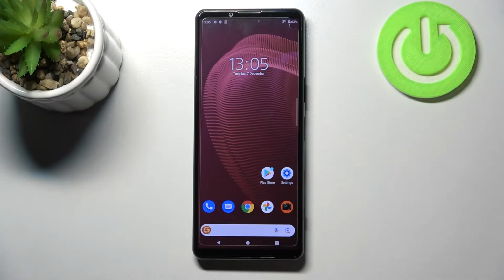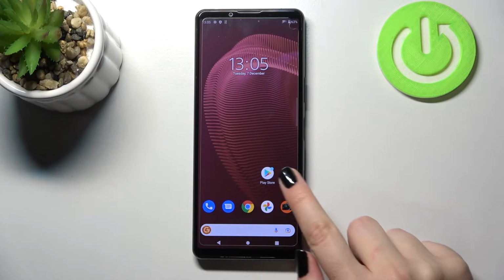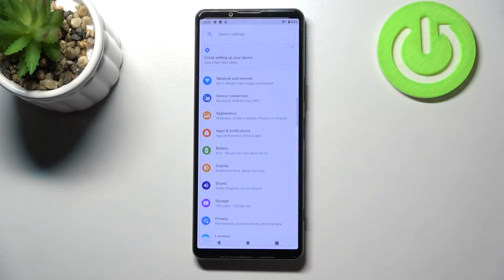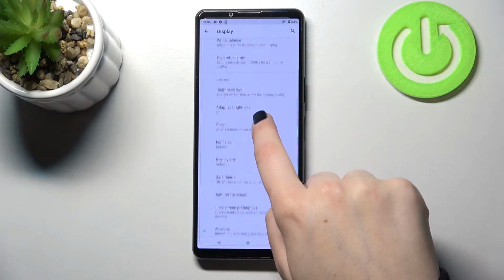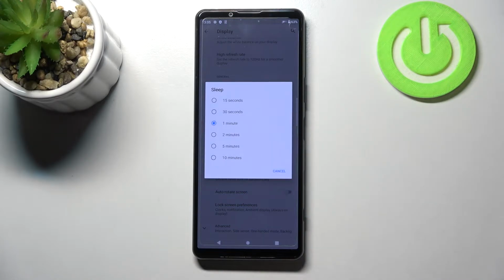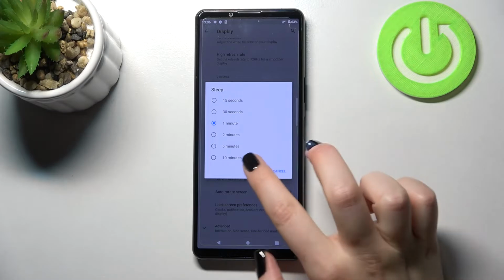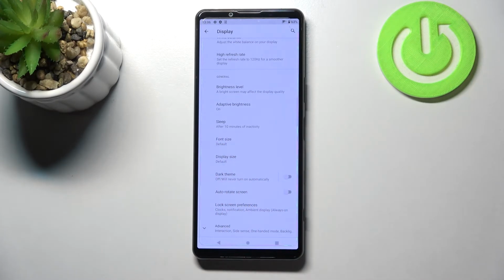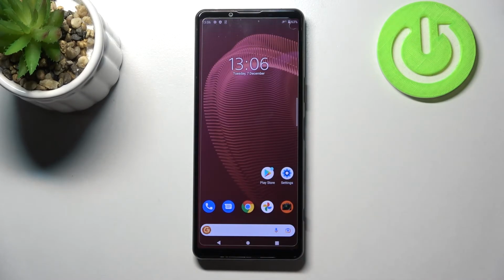How to Change Screen Timeout on SONY Xperia 5 III - Adjust Screen Timeout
Learn more info about SONY Xperia 5 III:
If you want to know how to change the screen timeout on SONY Xperia 5 III, check out this tutorial. Our specialist will show you how to enter the display settings, and then how to extend or shorten the time after which the screen in your SONY will become completely dark. If you want to know more about your SONY Xperia 5 III, go to our YouTube channel.

How to adjust screen timeout in SONY Xperia 5 III? How to open display and brightness settings in SONY Xperia 5 III? How to change screen timeout in SONY Xperia 5 III? How to adjust screen timeout in SONY Xperia 5 III? How to set up screen timeout in SONY Xperia 5 III? How to customize screen timeout in SONY Xperia 5 III?